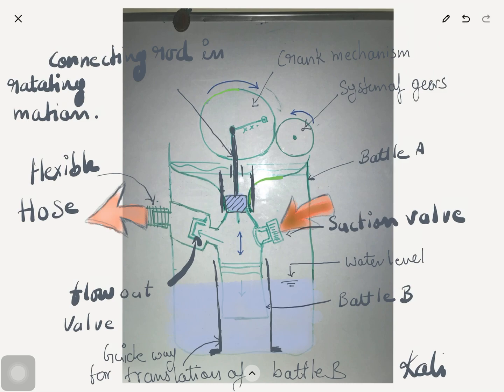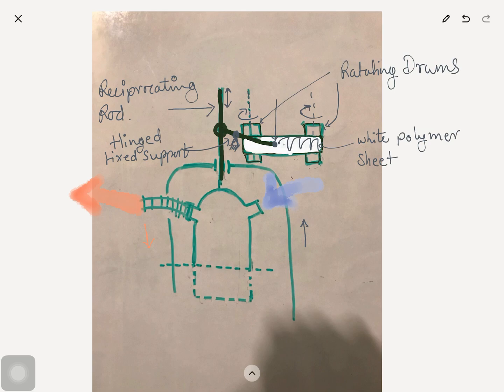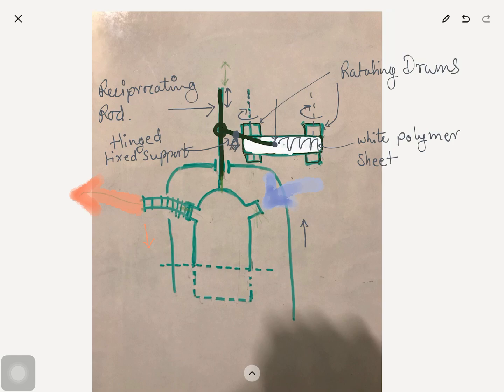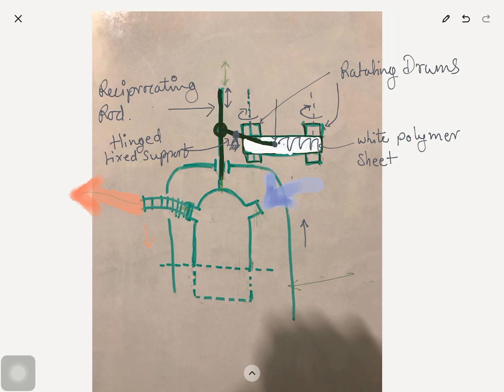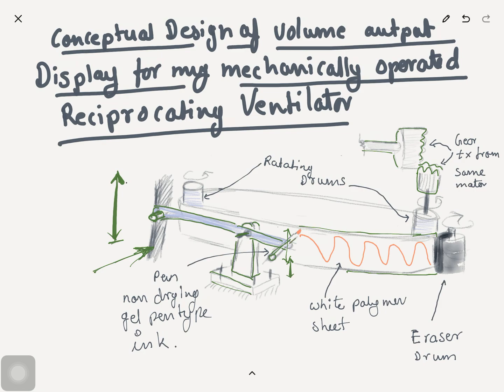mechanical volumetric meter for my ventilator design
This mechanical volumetric meter is used to find out the output volume of the ventilator without directly interfering with the flow of the ventilator. Think of a seismograph it's much like it.  Constructive suggestions and comments are welcome.